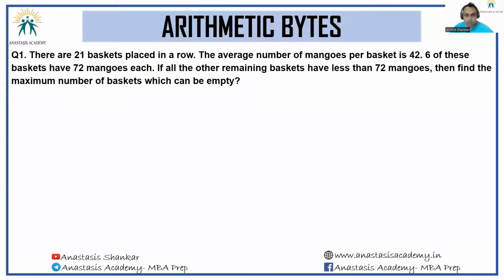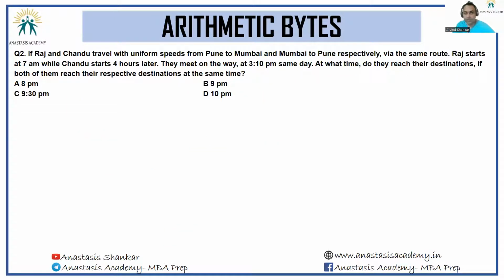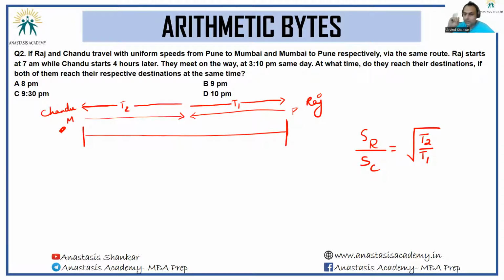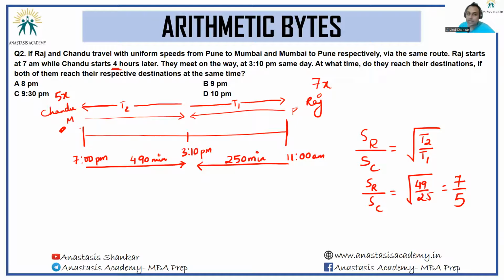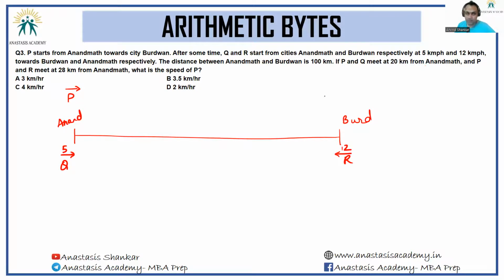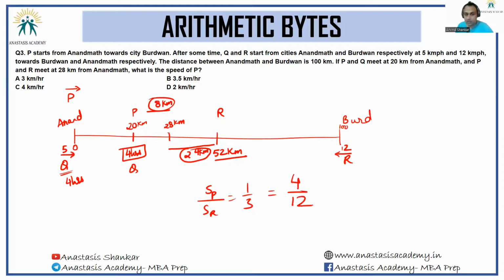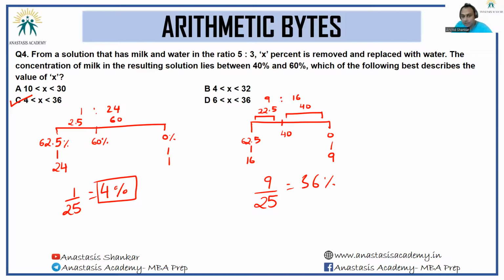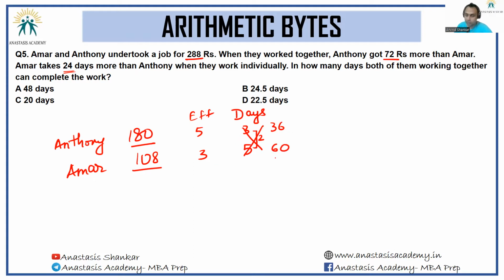Episode - 16 | Arithmetic | How CAT 100%iler Arvind Shankar attempts QA Question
Strengthen your Arithmetic for CAT | XAT | NMAT | SNAP with this exclusive playlist where CAT 100%iler Arvind Shankar solves actual CAT-level Arithmetic questions step by step.

Learn the shortcuts, concepts, and problem-solving strategies that toppers use to crack one of the most important topics in CAT Quantitative Aptitude.

📚 What’s inside:
✅ CAT Arithmetic Questions solved with detailed explanations
✅ Coverage of key topics – Percentages, Profit, Loss & Discount, Simple Interest & Compound Interest, Ratio & Proportion, Partnership Problems, Averages & Weighted Averages, Mixtures & Alligations, Time, Speed & Distance (including Boats & Streams, Trains, Relative Speed), Time &, Work (including Pipes & Cisterns, Efficiency problems), Basics of Linear Equations in Arithmetic context, Arithmetic Progression (AP) applications, Applications of Arithmetic in Word Problems & CAT-level puzzles
✅ Shortcut techniques to save time in CAT exam
✅ Toppers’ thought process for approaching Arithmetic problems
✅ Perfect for CAT, XAT, NMAT, SNAP, and other MBA entrance exams

💡 Arithmetic carry significant weight in CAT QA.

By practicing these videos with a CAT 100%iler’s approach, you can improve both speed & accuracy in your preparation.